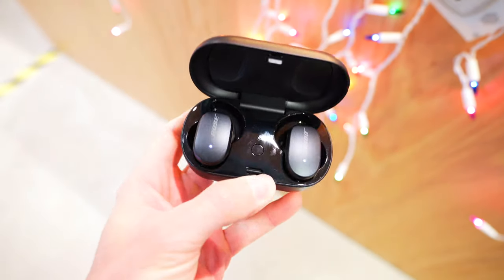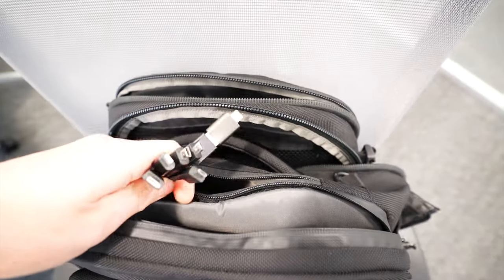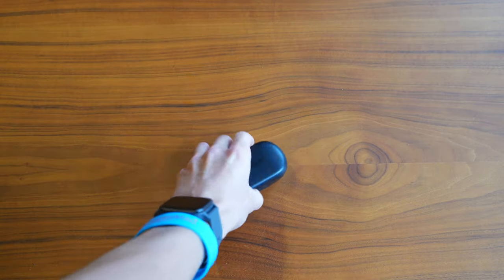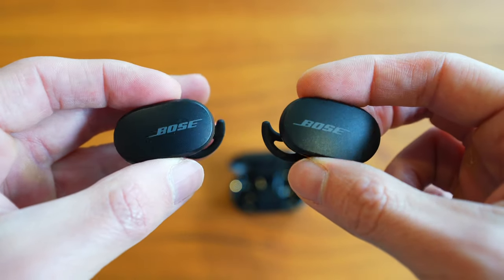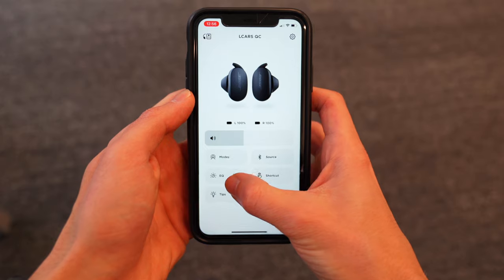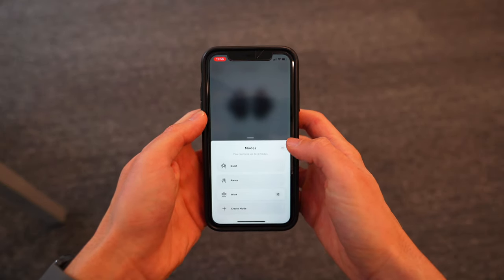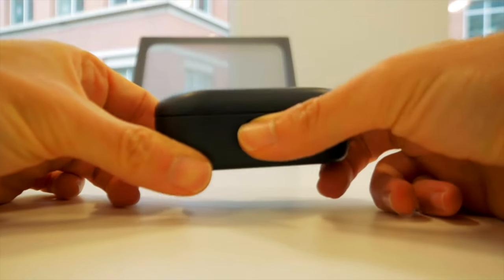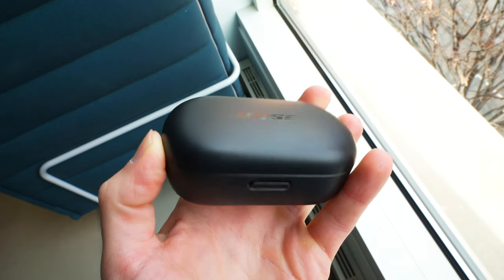Road Tested! Bose QuietComfort Earbuds 1 Year Later!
Bose's QC have gotten much, much better.